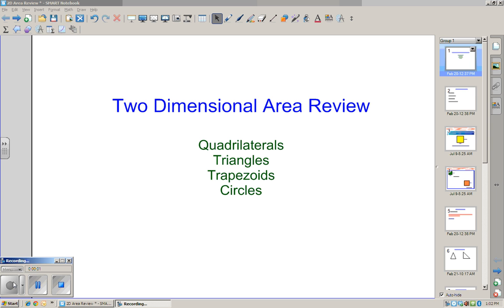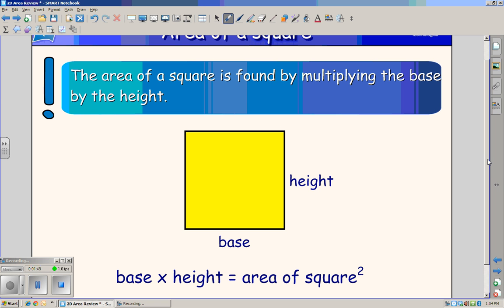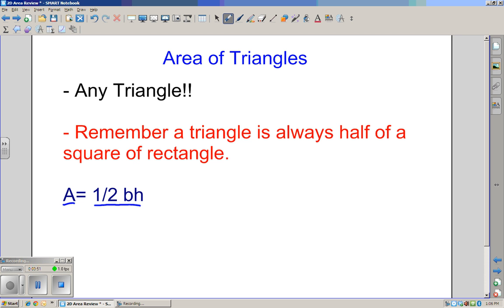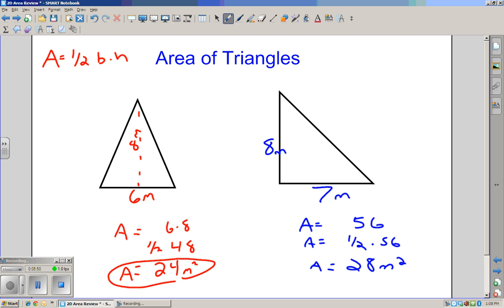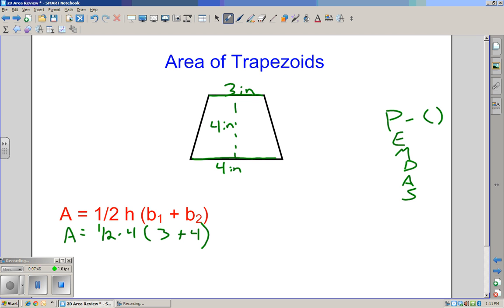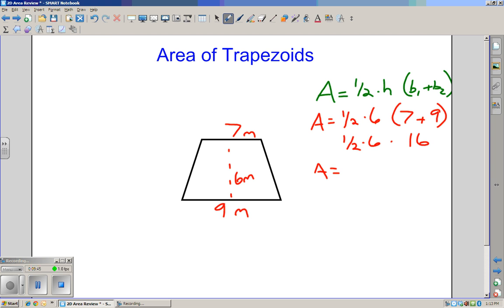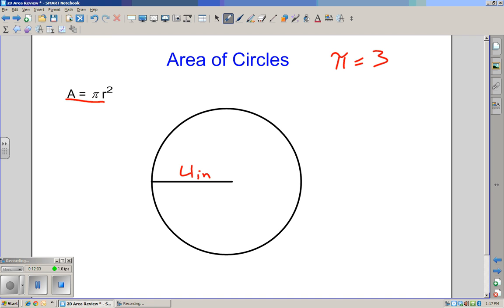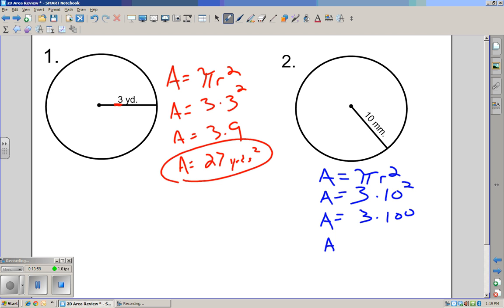2D Area Flipped